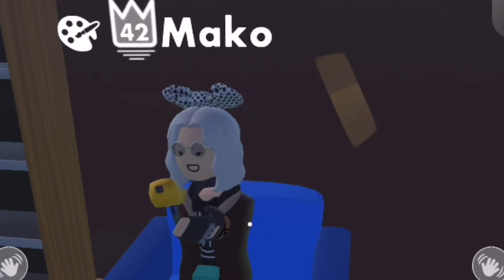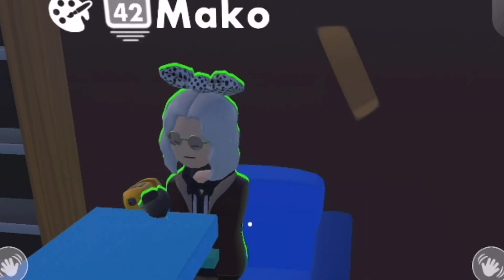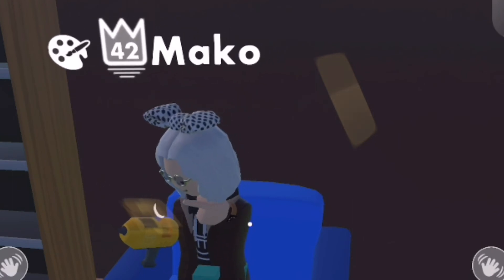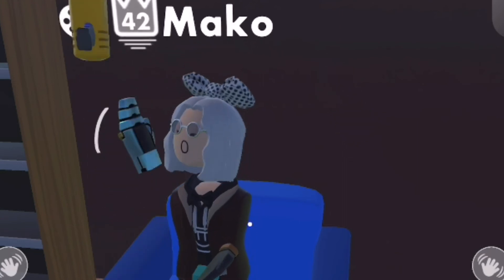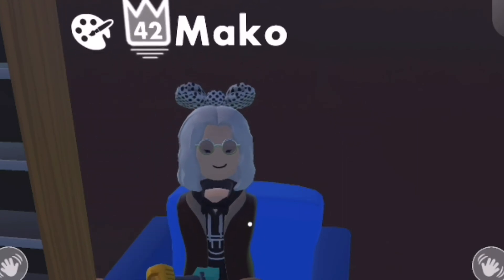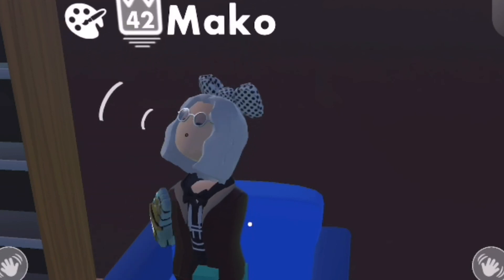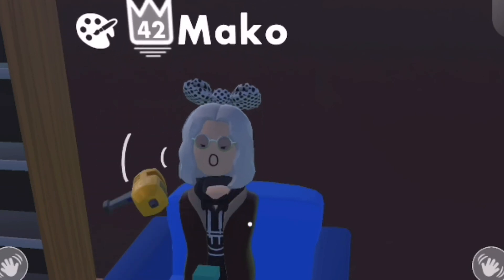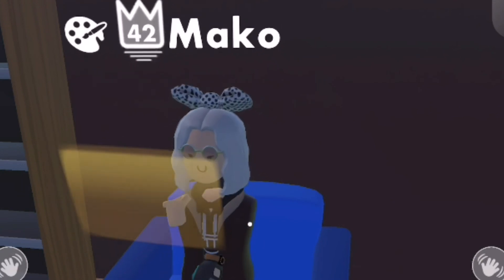How to make a Pixel art in rec room! II Tutorial